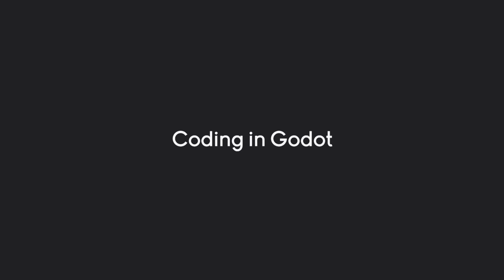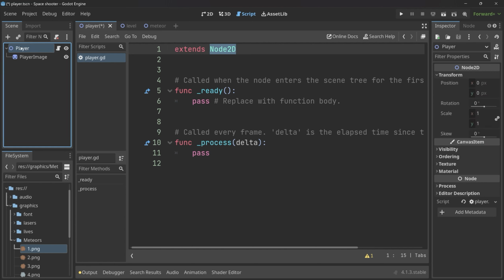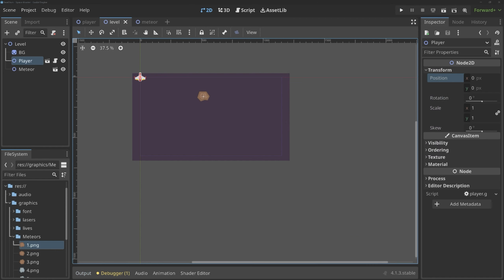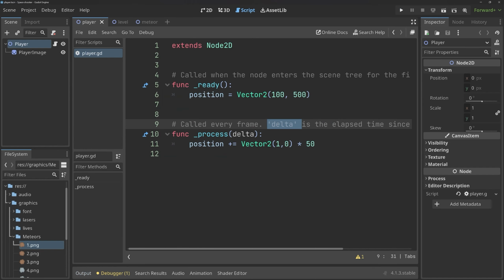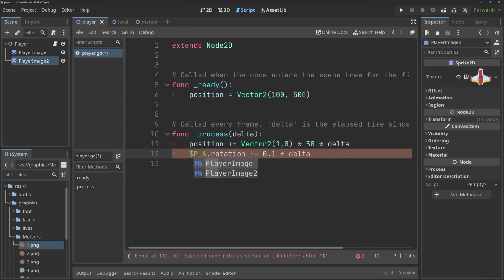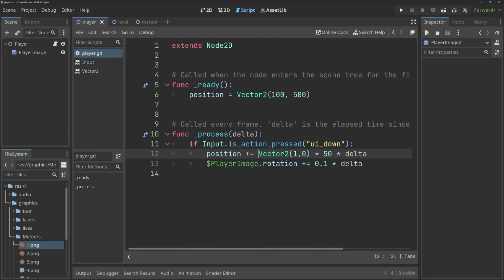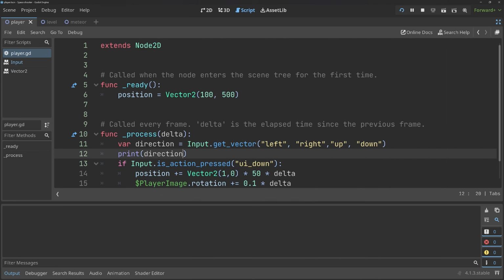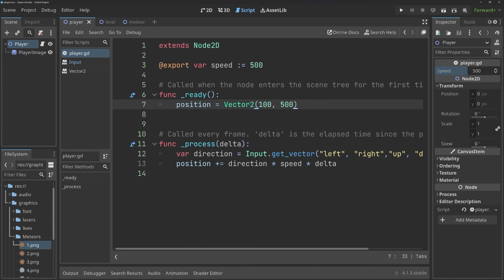Godot 4 Crash Course #2 - Coding in Godot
In this Godot 4 tutorial series, you'll learn how to make games easily using Godot 4.